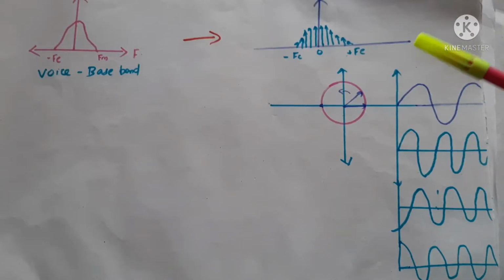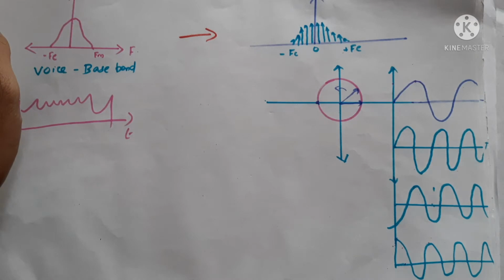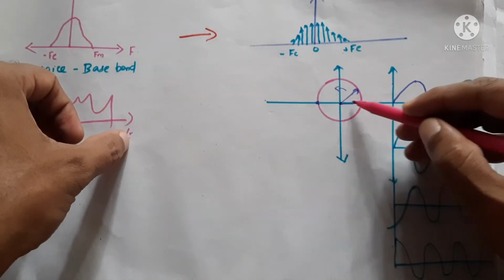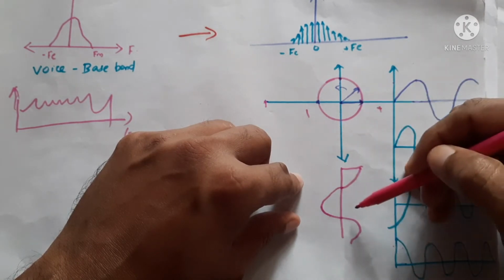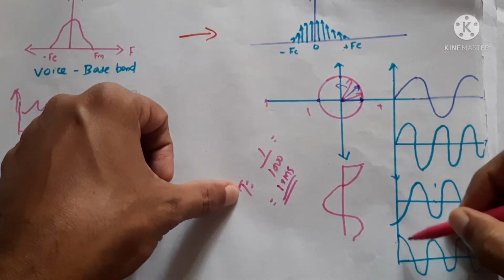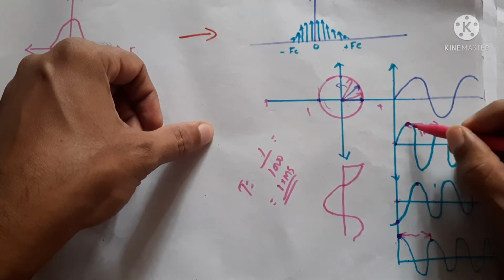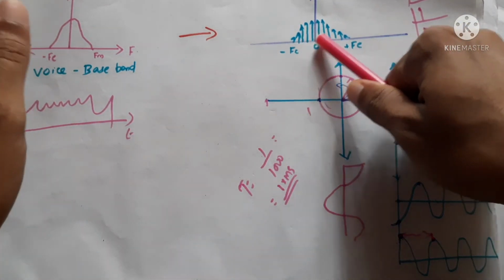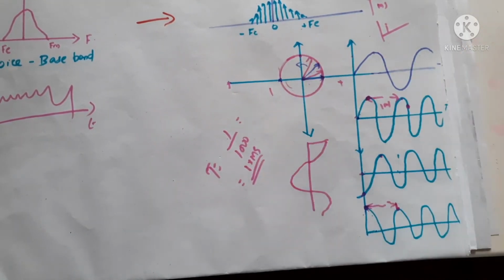What is Baseband Signal| Fourier Transform of Voice| Vector Representation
What is baseband Signal of Voice and how it is represents in Fourier Transform
Electronic Communication